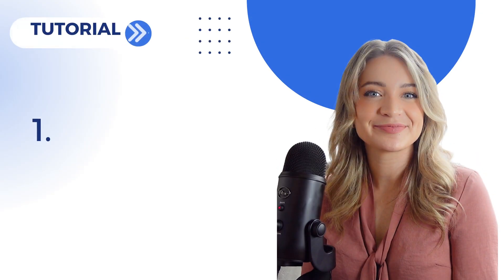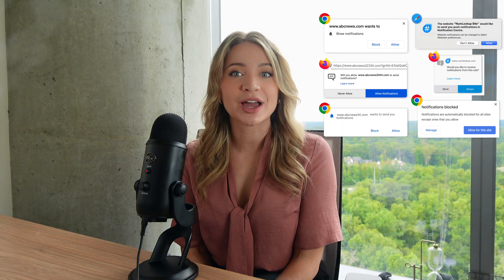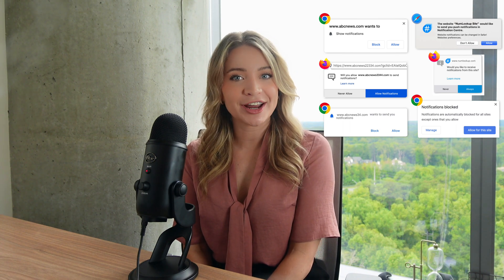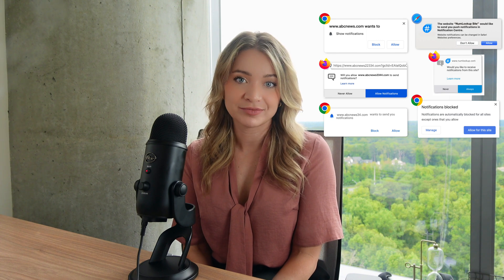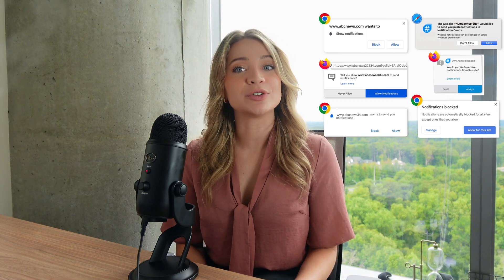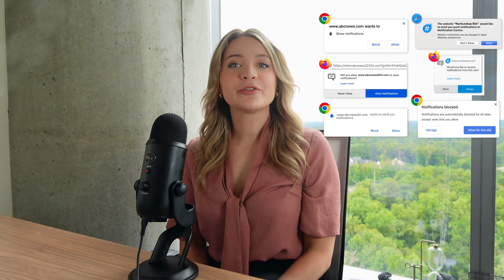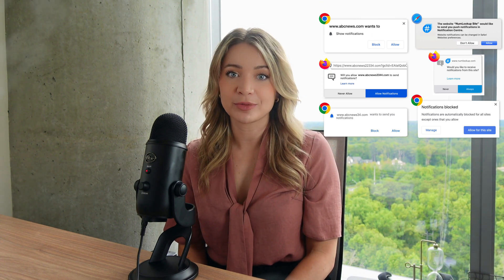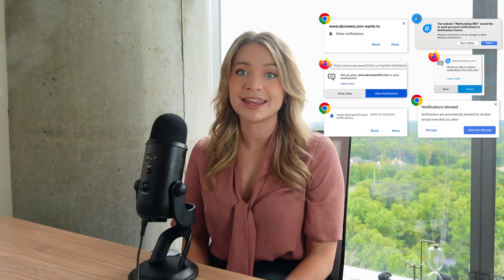Custom vs. Native Opt-in Prompts for Web Push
Join Ashley, the insightful Product Manager at Webpushr - the premier platform for web push notifications - as she delves deep into the world of opt-in prompts. In this video, Ashley will break down the key distinctions between Custom and Native opt-in prompts for web push notifications. Discover which is best suited for your needs, the unique benefits of each, and how to maximize user engagement with the right choice. Whether you're a seasoned web developer or just getting started with web push notifications, Ashley's expert insights will illuminate the path forward. 💡📲